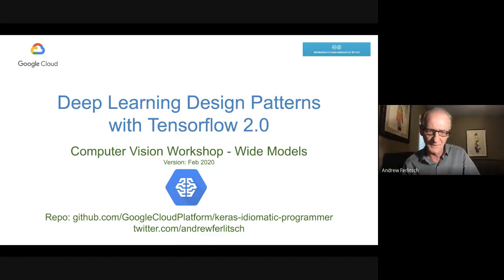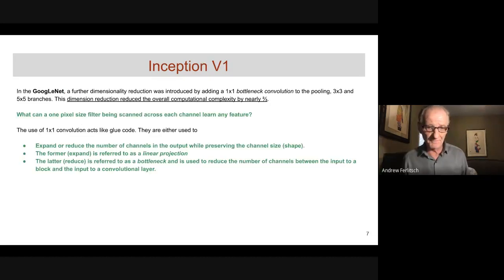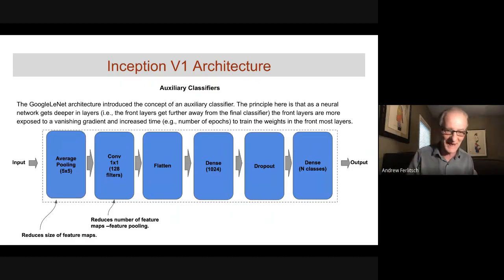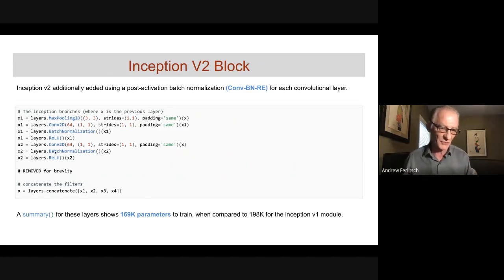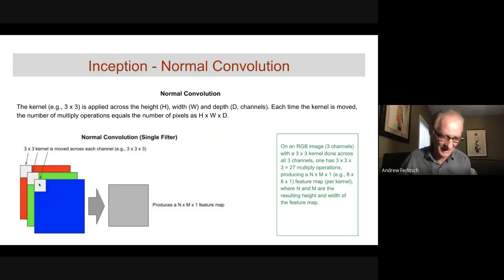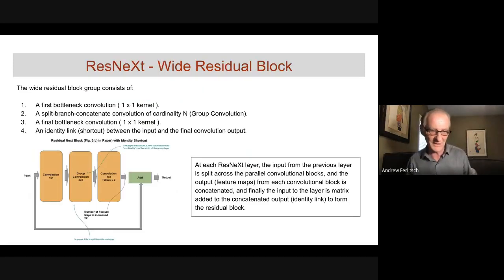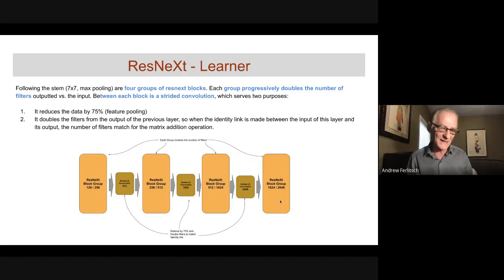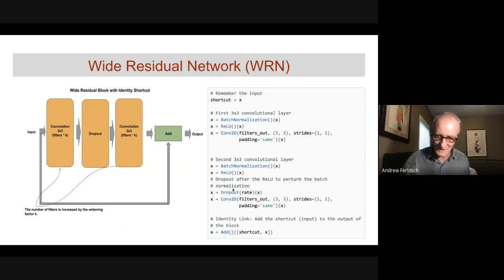Deep Learning Design Patterns - Jr Data Scientist - Part 2 - Wide Convolutional Networks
An introduction to designing and coding wide convolutional neural networks using a procedural reuse design pattern. Learn basics of parallel (wide) convolutions, split-transform-merge operations, refactoring and representational equivalence.  Presentation includes a hands-on lab (colab notebook).